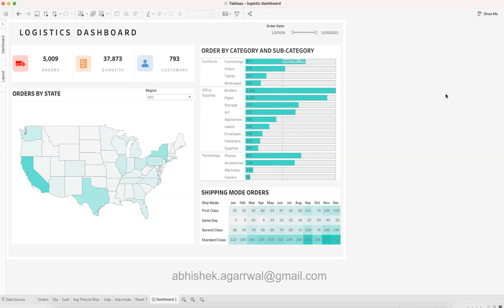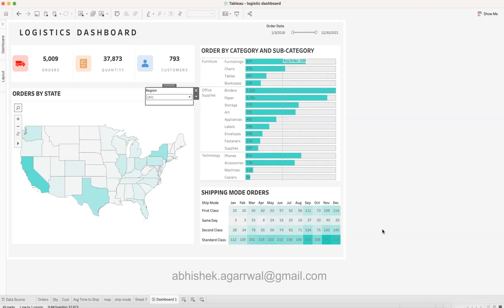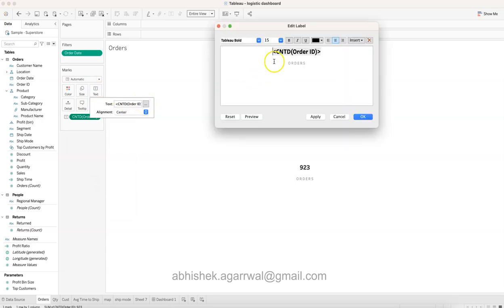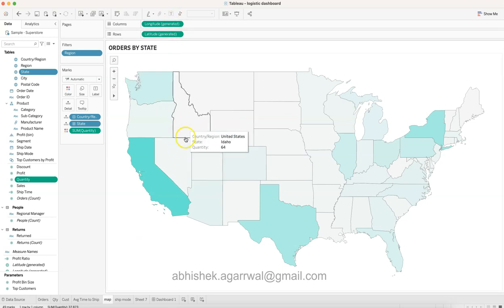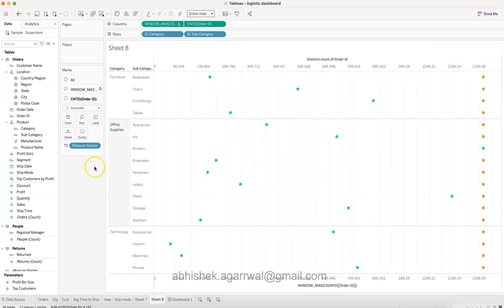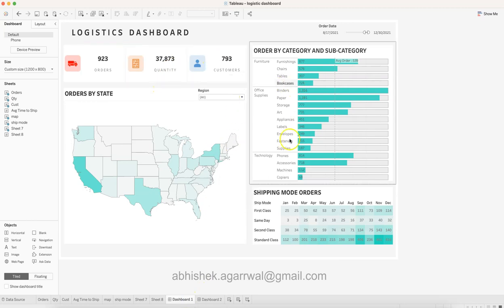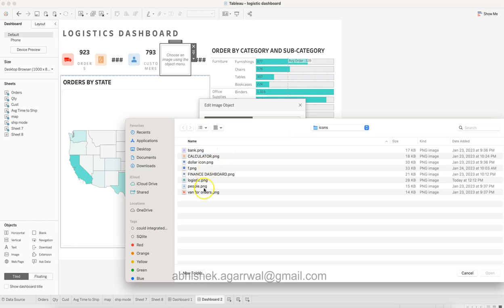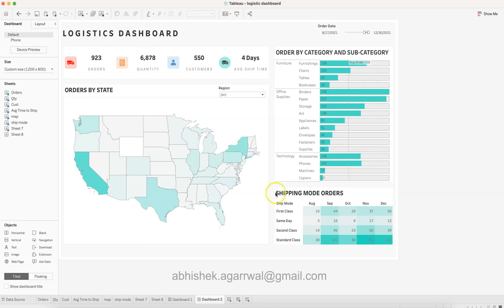Tableau Logistics KPI Dashboard Tutorial for Beginners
In this tableau dashboard tutorial I am showing you the design of a Logistics dashboard that you can use as your portfolio project or in your work. It shows how you can create the KPIs and the relevant supported charts and metrics that explains high level revenue related information of a company.

This a very visually appealing dashboard and I hope you’ll enjoy recreating it. Also I am showing you how you can take control over the containers in tableau dashboard for getting the design you need.

Tableau Dashboard Template (Under the folder Tableau Dashboard Template)